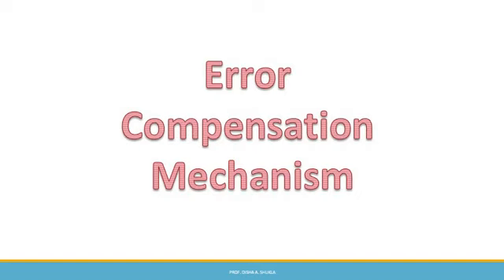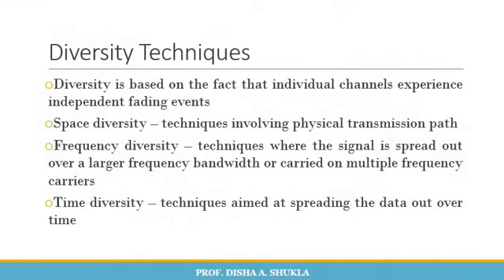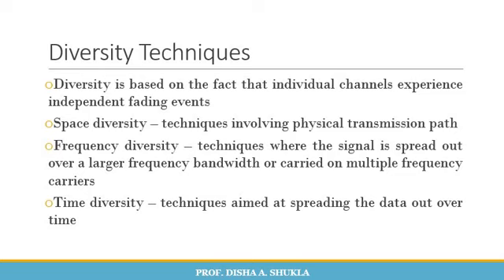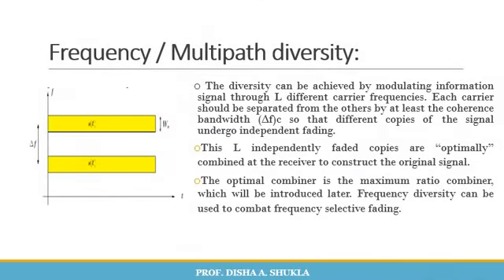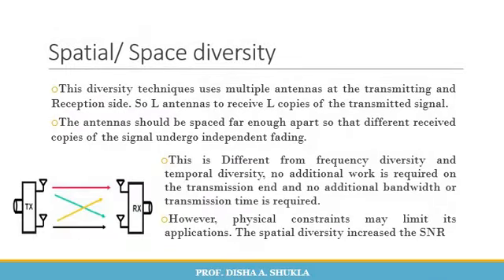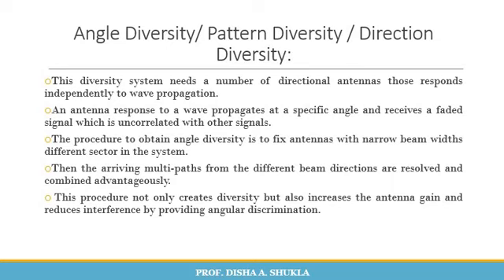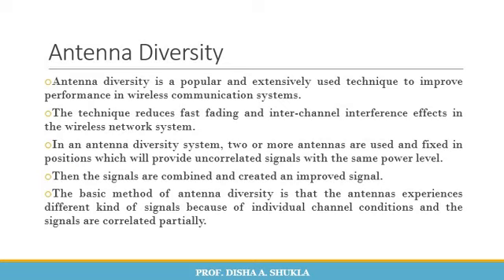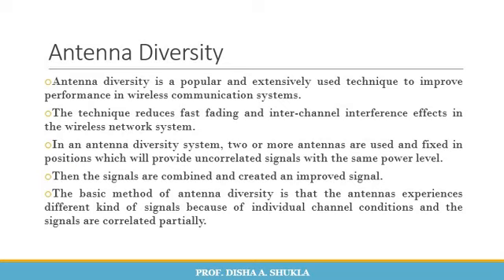Unit2 Chapter3 Topic7 Diversity Techniques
The video discusses about diversity techniques in mobile communication.